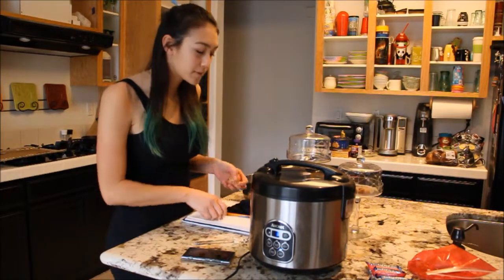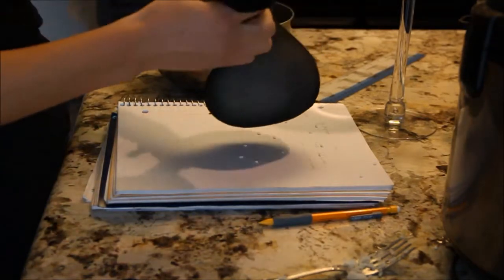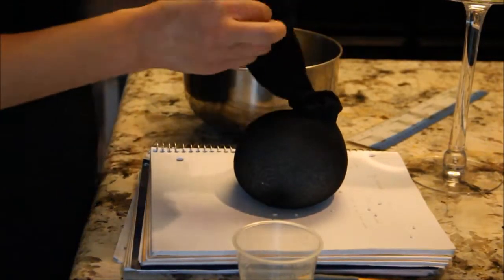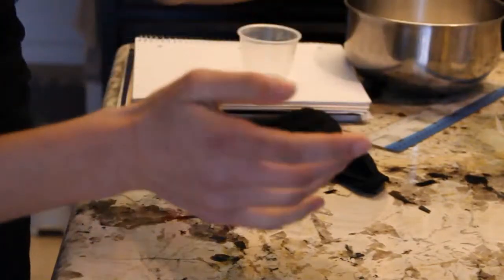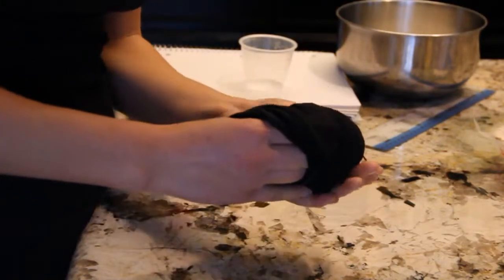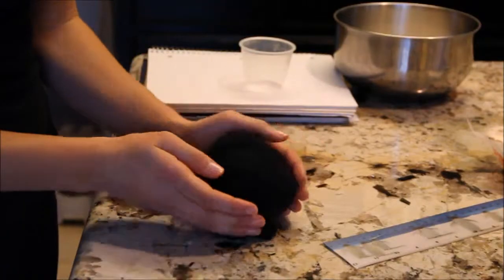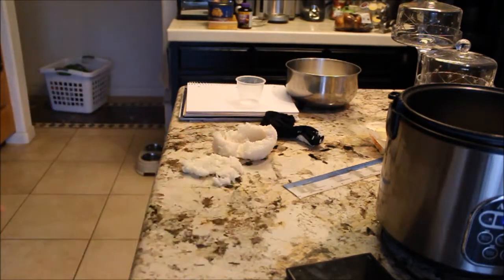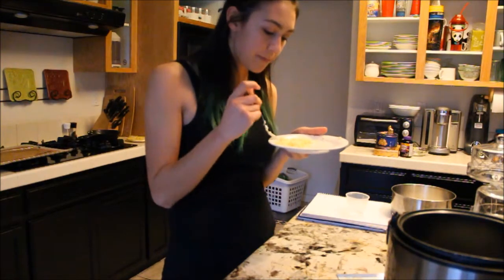Dropping eggs without breaking them!!!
I hope you all had a fantastic new year! Nerd Perks is hopefully up and running again, it all depends on how busy our lives get in the future. I apologize for the bad camera job; I have recently gotten a new one and am still in the learning process. Stay nerdy peeps.